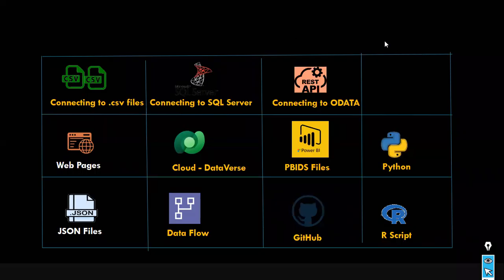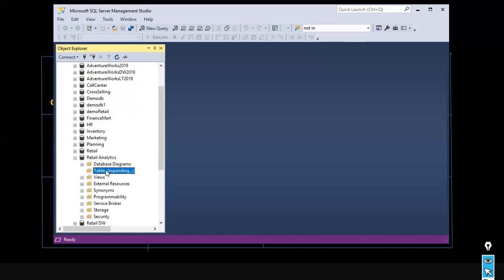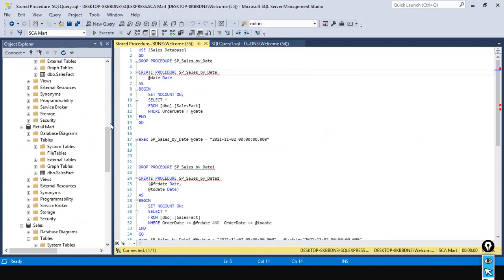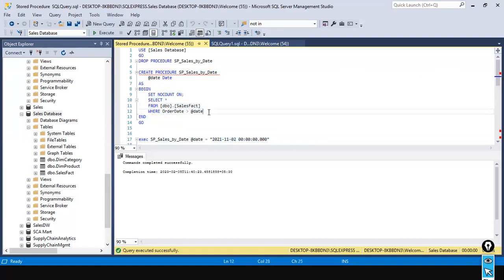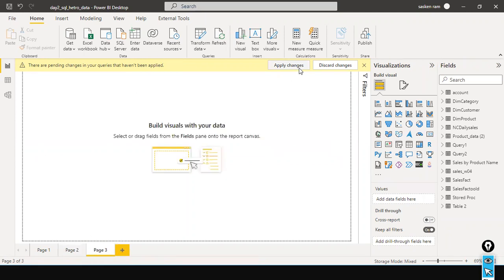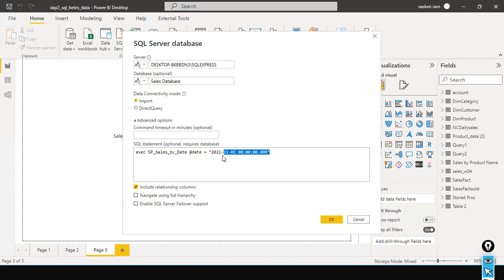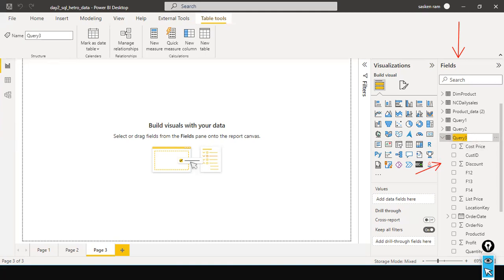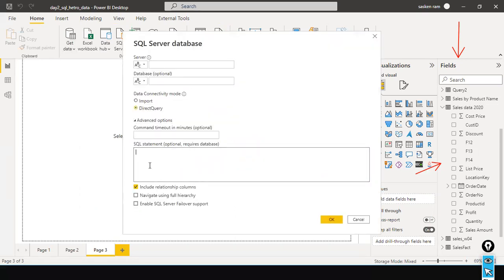How to invoke a SQL Server Stored Procedure from Power BI